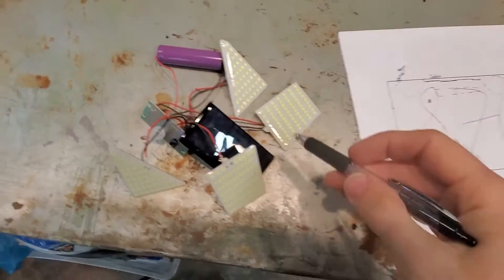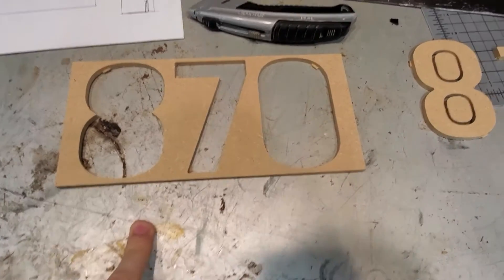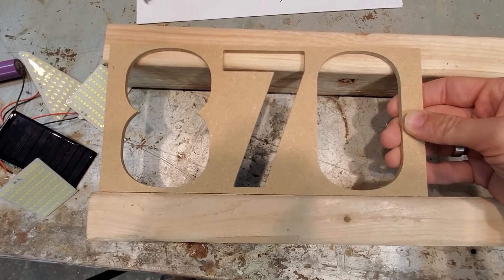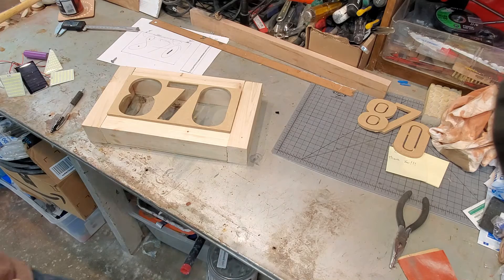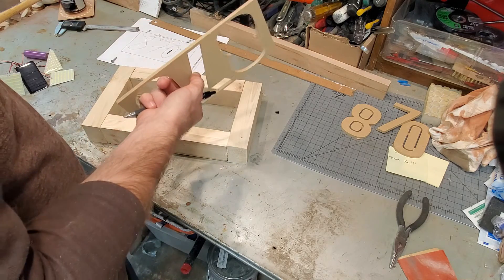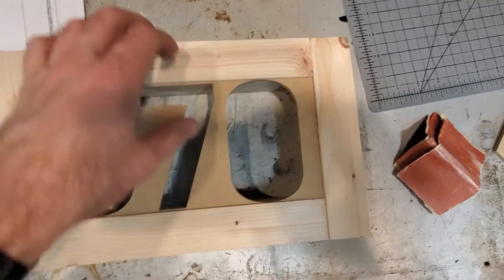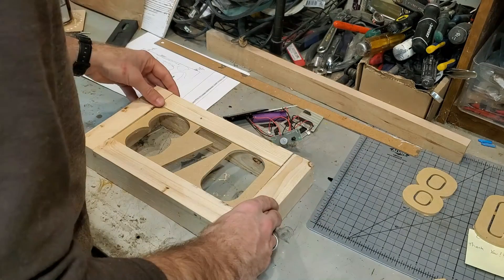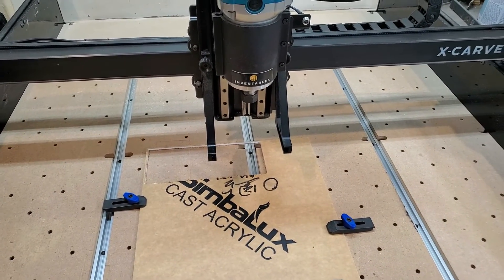Making LED House Number Sign Using Inventables X-Carve | Part 1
In this Episode of Business Everyday, we are making a house number sign using the X-Carve.  This build will be very similar to the other LED signs we have done recently, but this is for a house.  I will be using a solar LED set up to illuminate this sign.